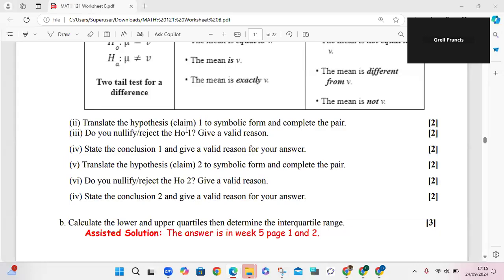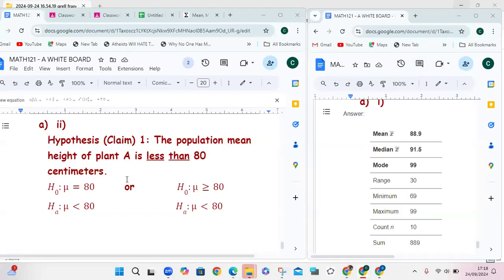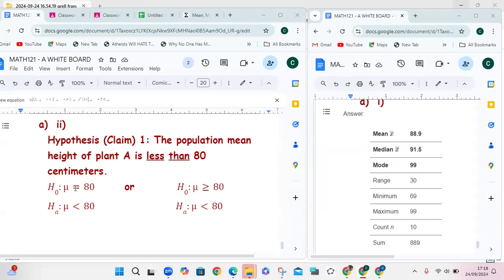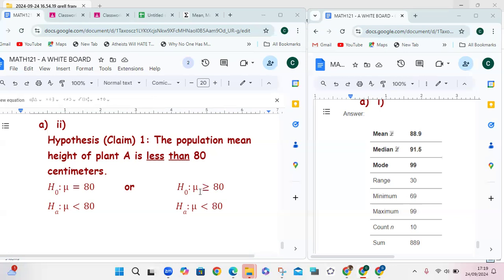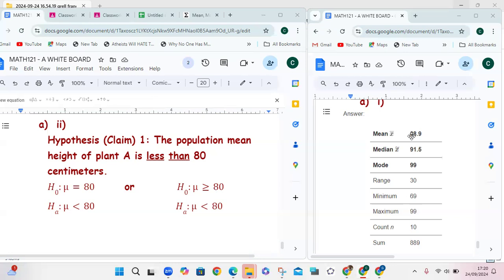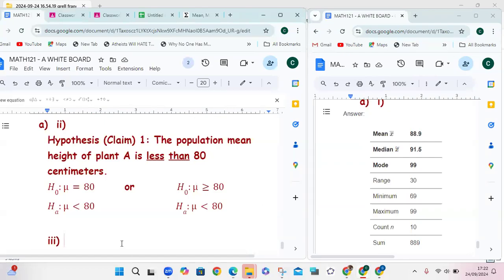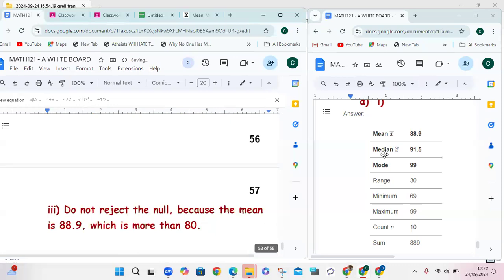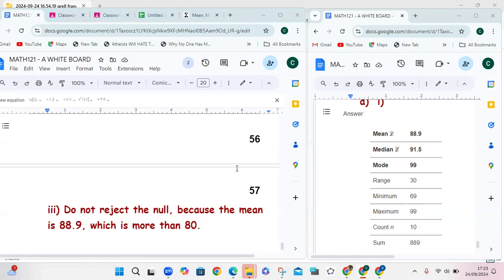Worksheet B No 10 a) iii)